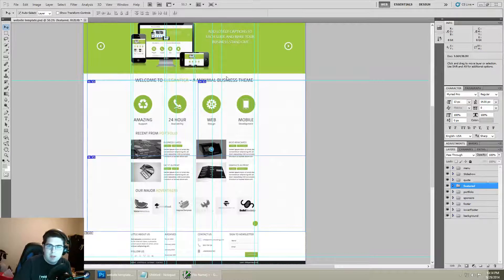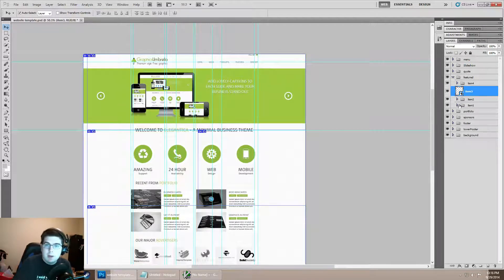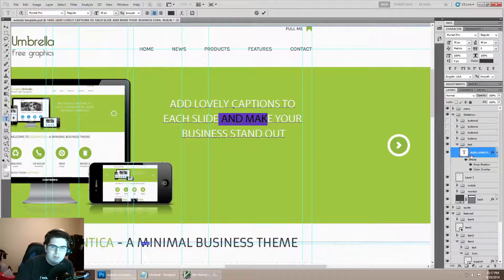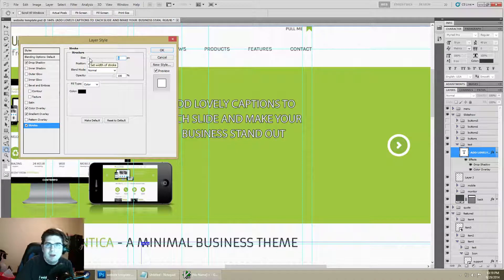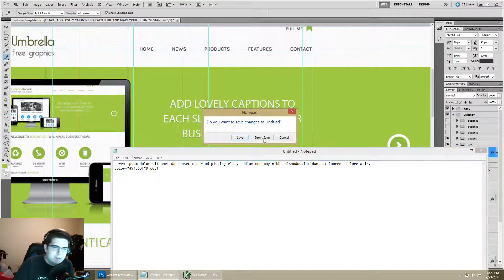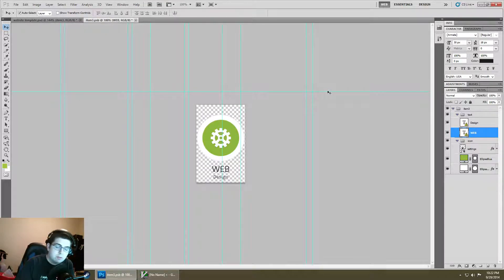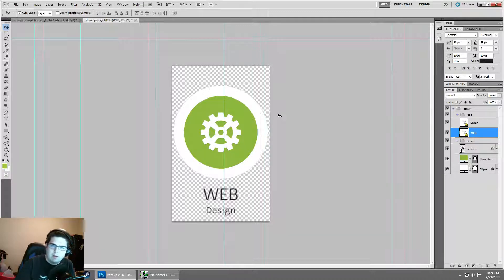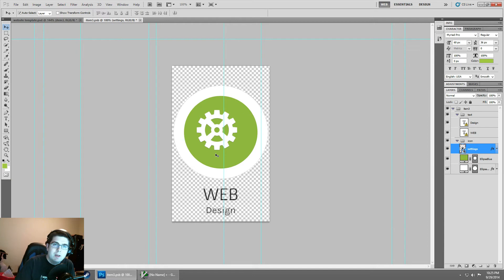Photoshop Essentials for Web Developers Part 5: Layers, Blending Options, and Workspace Size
We go over how to work with layers, pull information out of the blending options and working with the canvas sizes.